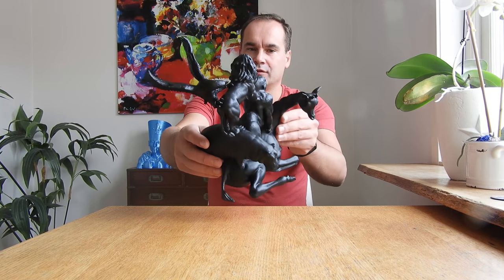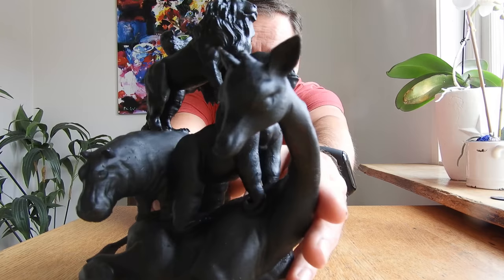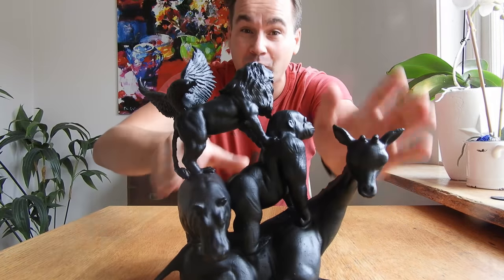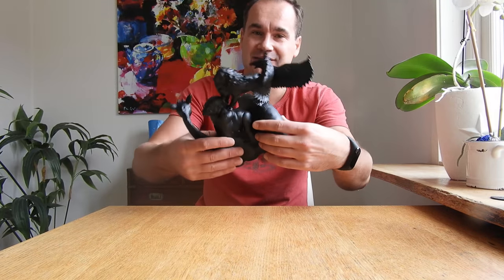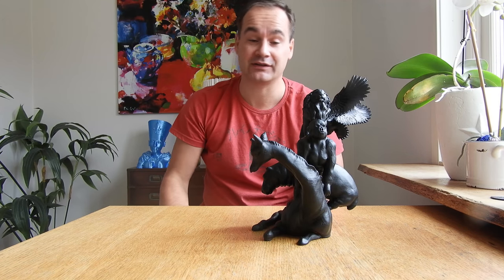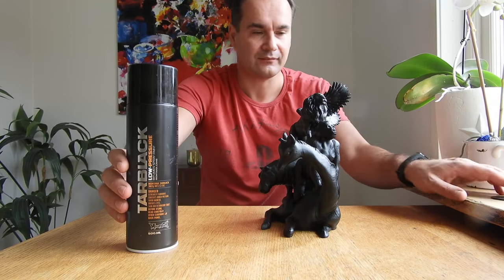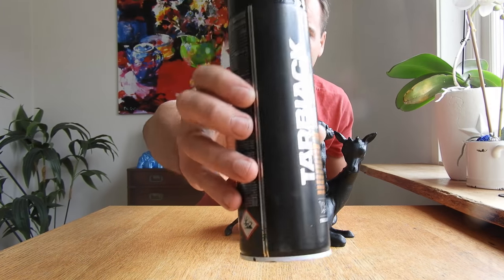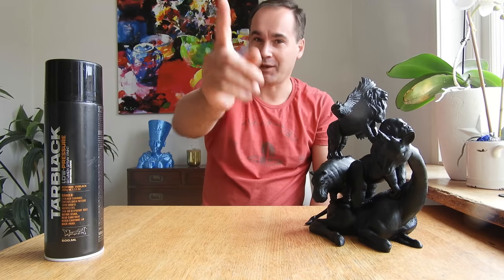How to Paint Your 3D Prints Like a Pro! ( African Animal Pyramid by Medelis3d)